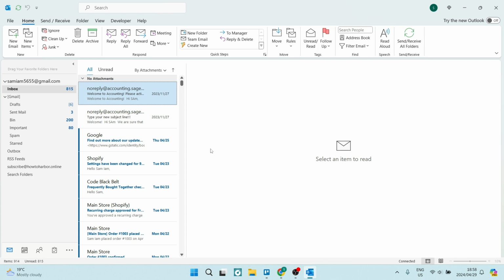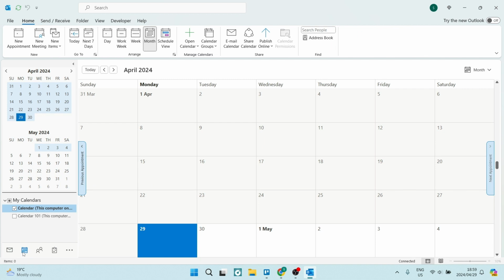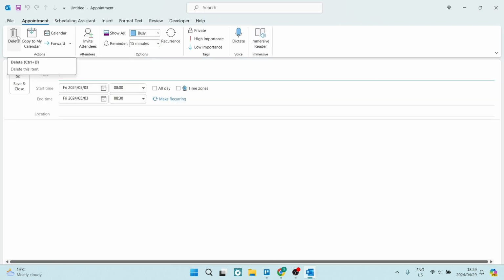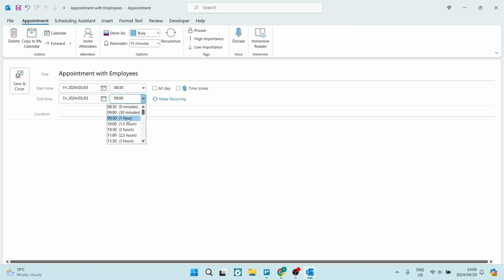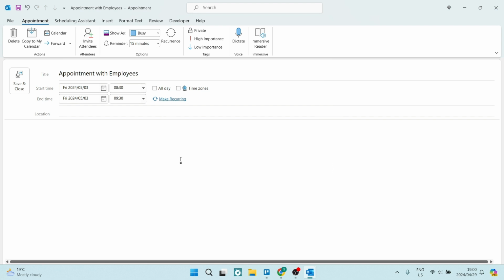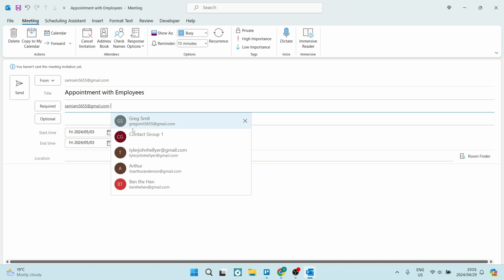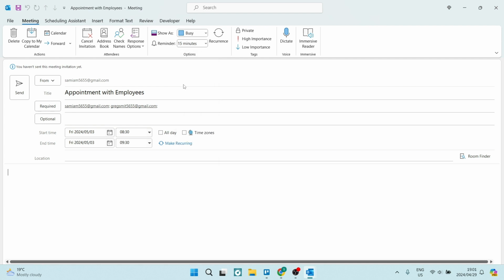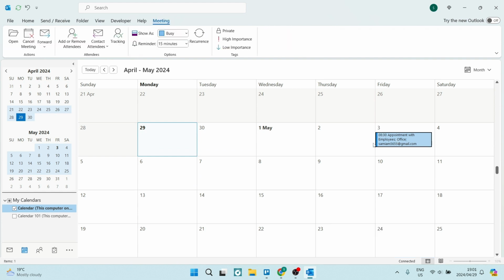How to Create Appointment in Outlook Calendar | Outlook Tips and Tricks 2026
Discover how to access your Outlook calendar, create a new appointment, and customize its details such as date, time, duration, and attendees. Learn about the various options available, including recurring appointments, reminders, and notifications. We'll also cover advanced features like setting a location, adding attachments, and using Outlook's built-in calendar sharing capabilities. Whether you're a busy professional, student, or simply looking to stay organized, this tutorial will equip you with the skills to effectively manage your schedule and stay on top of your commitments using Outlook's powerful calendar features.

Timestamps

Intro – 00:00 – 00:08
Creating Appointments in Outlook Calendar – 00:09 – 03:10